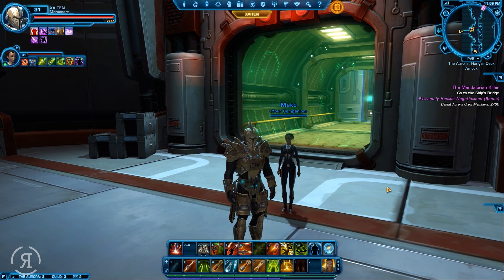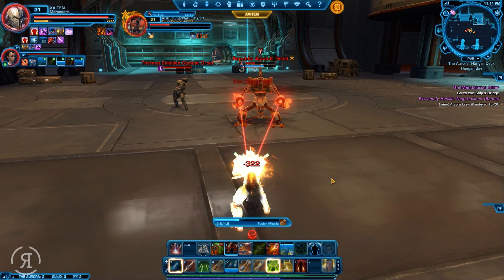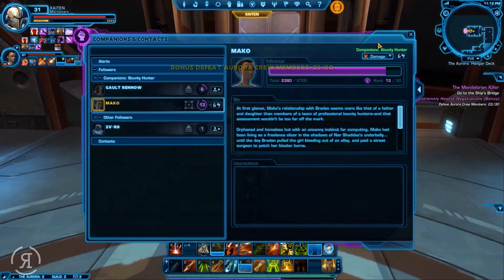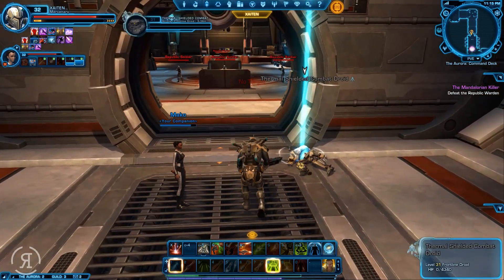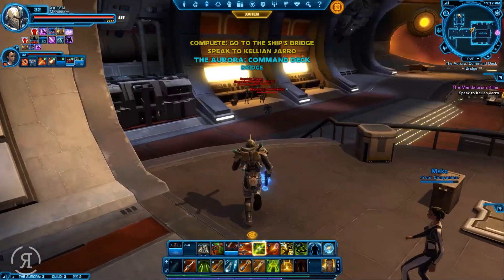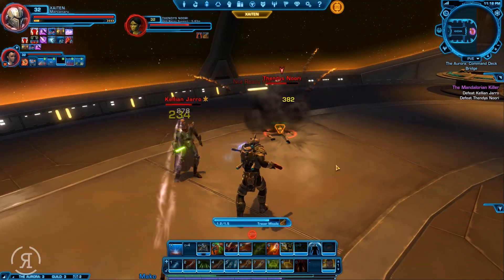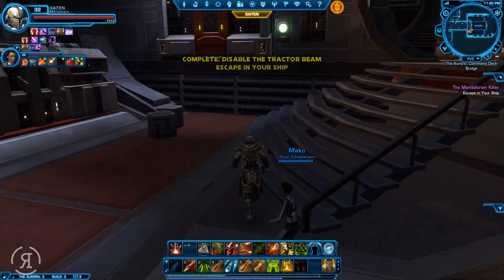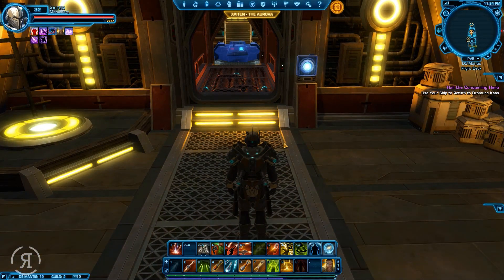Star Wars: The Old Republic - Part 23 (Bounty Hunter)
I am currently playing on The Red Eclipse PvE EU server, come say hi!

"Star Wars™: The Old Republic™ is the only massively-multiplayer online game with a Free-to-Play option that puts you at the center of your own story-driven Star Wars™ saga. Play as a Jedi, a Sith, a Bounty Hunter or as one of many other Star Wars iconic roles and explore an age over three-thousand years before the classic films. Become the hero of your own Star Wars adventure as you choose your path down the Light or Dark side of the Force™."

The Old Republic - Part  (Imperial Agent - Star Wars)
The Old Republic - Part  (Inquisitor - Knights of the Fallen Empire)
The Old Republic - Part  (Jedi Knight - Knights of the Fallen Empire)
The Old Republic - Part  (Trooper - Star Wars)
Star Wars: The Old Republic - Part  (Bounty Hunter)